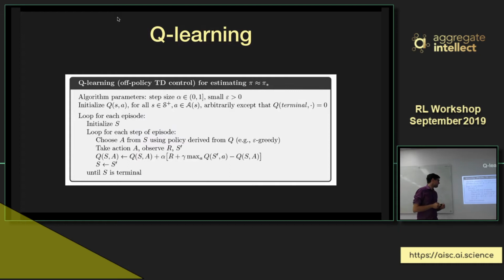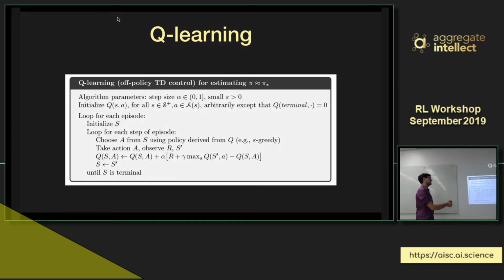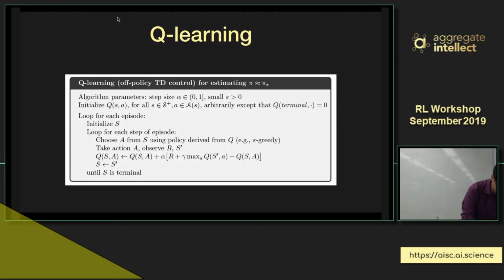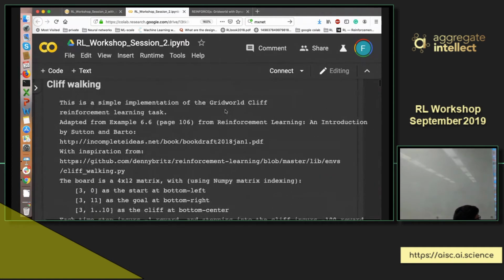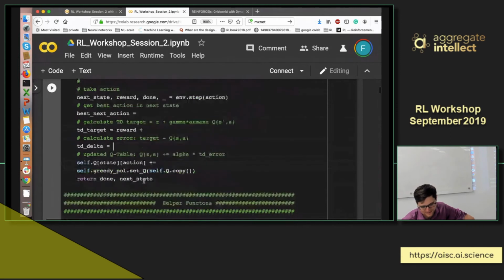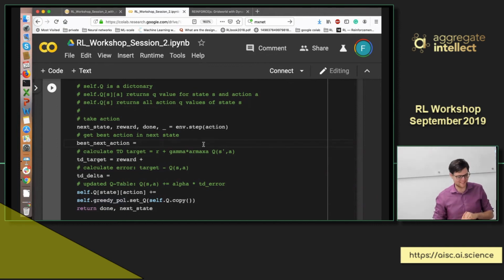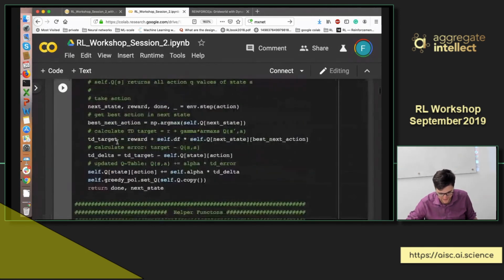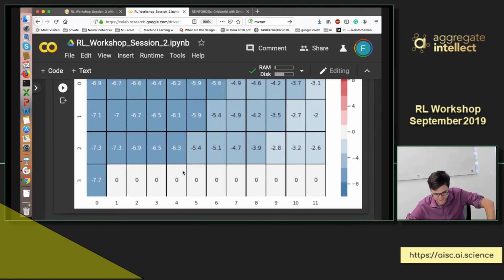Reinforcement Learning: Q-Learning - Session 7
Q-Learning - a temporal difference algorithm
Notebook Exercise I: cliff walking